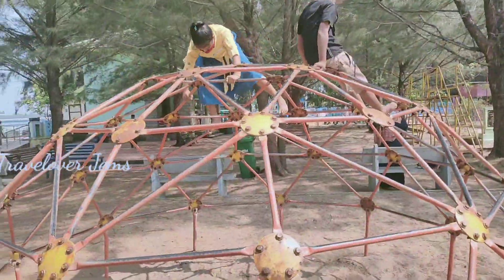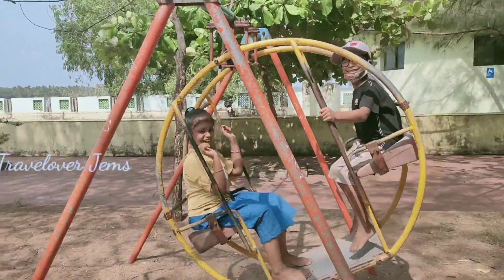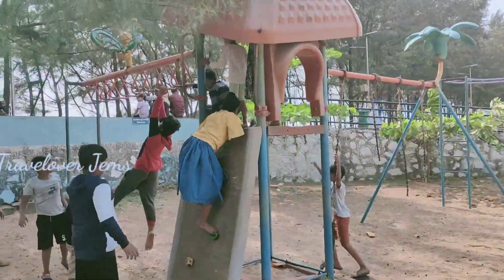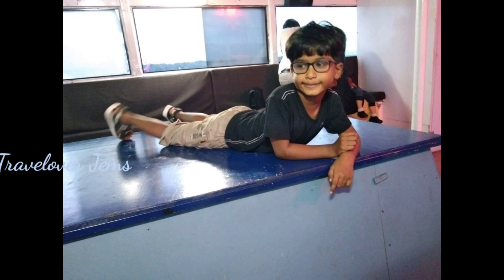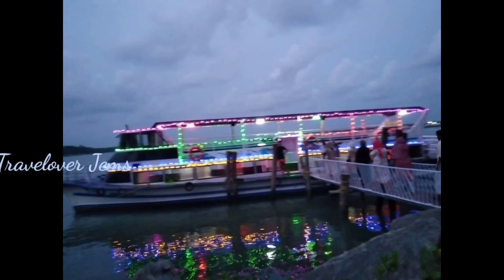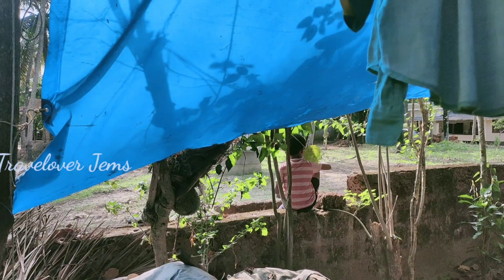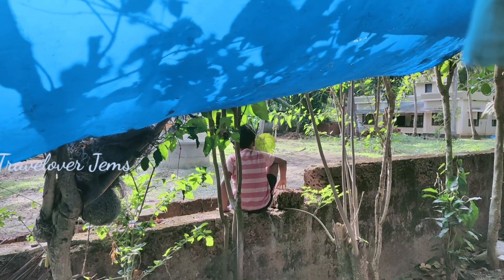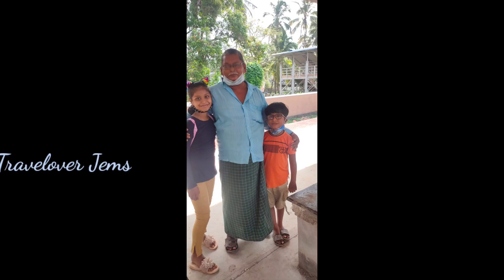A small trip to Tanur before lockdown by train